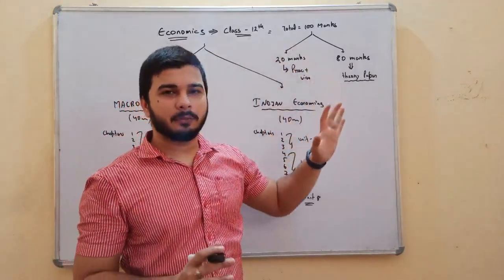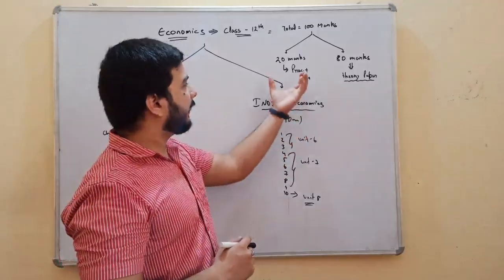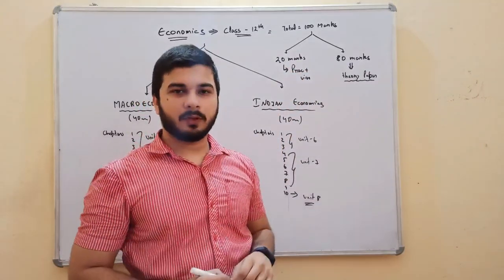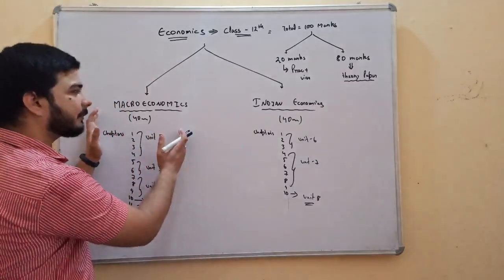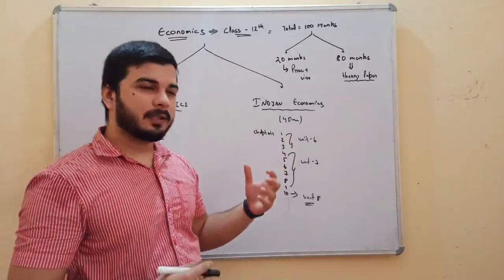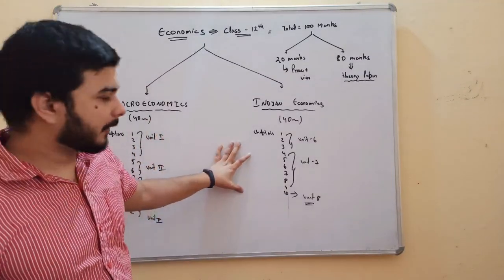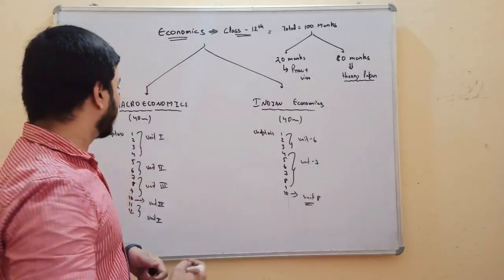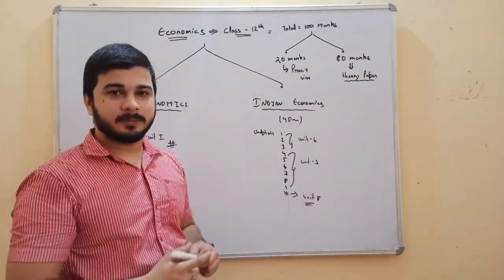[INTRO] CLASS XII - ECONOMICS ( WITH LATEST CBSE GUIDELINES 2020)class_12th_economics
This video is all about economics subject for class 12th students.
Video contains
1- introduction
2- marking schemes of subject
3- Total chapters